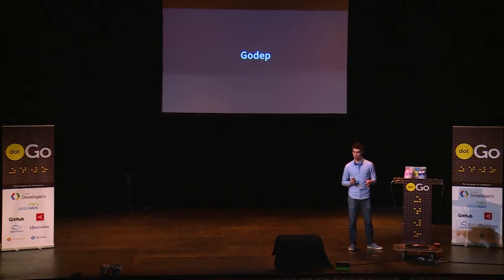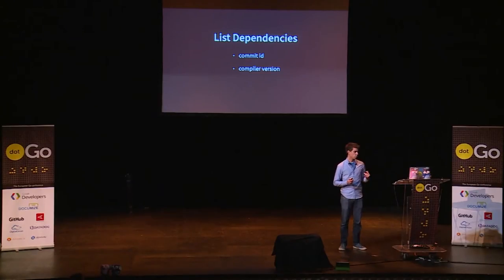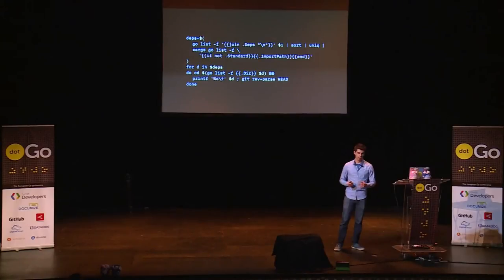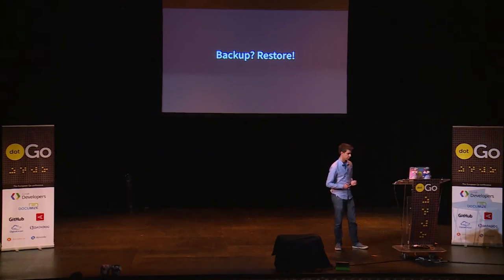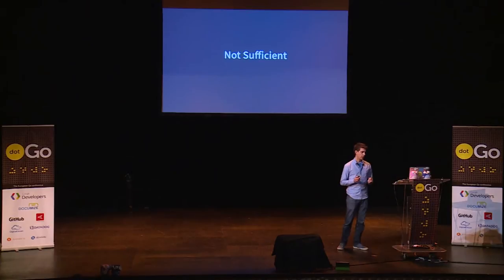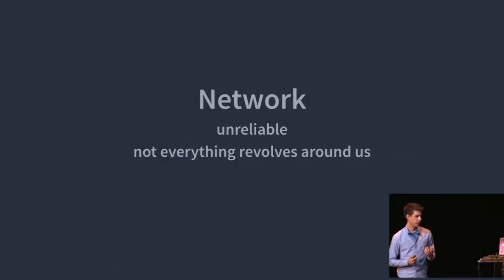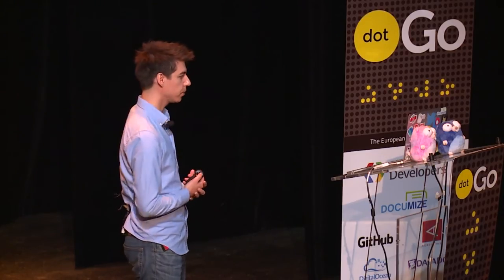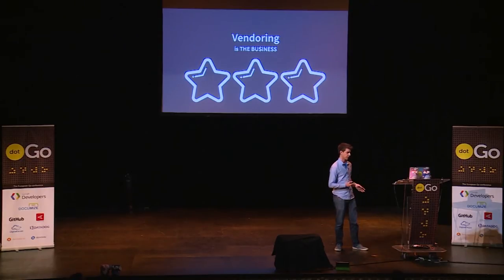dotGo 2014 - Keith Rarick - Vendoring and Import Path Rewriting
in Paris on October 10, 2014.

Keith is the creator of godep, Beanstalkd and Doozer.
He is a former programmer at Heroku.